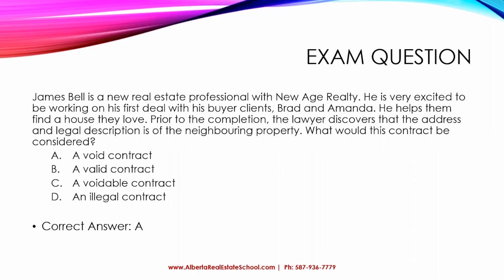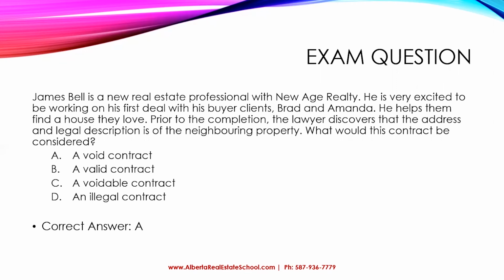Alberta Real Estate Exam Prep Q&A: Contract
What is a Contract? What are the different Types of Contracts in Real Estate? When can a contract be considered Illegal or Invalid?

Learn all the details in the video with a Sample Question and Solution EXPLAINED!!

👉 Download my FREE checklist on How To Become A Real Estate Agent in Alberta